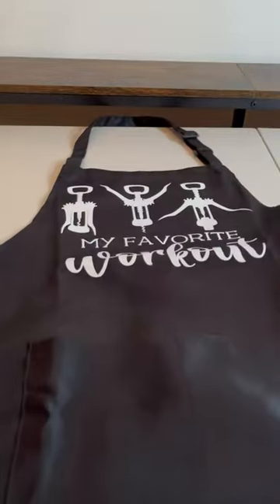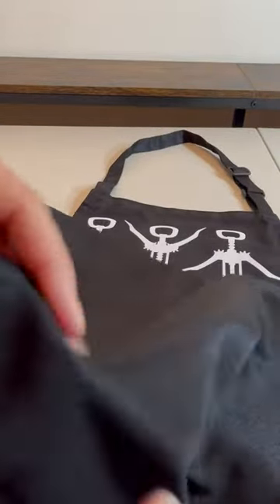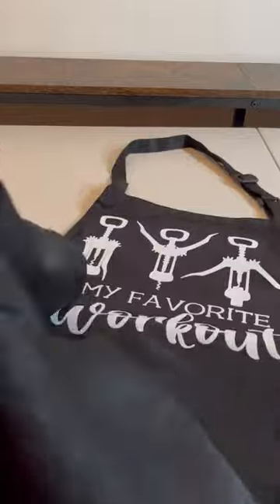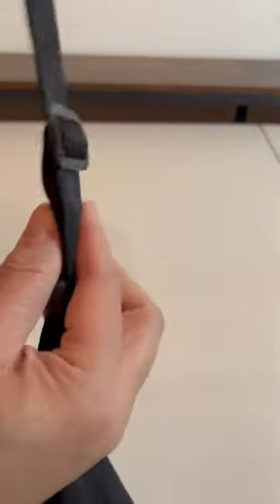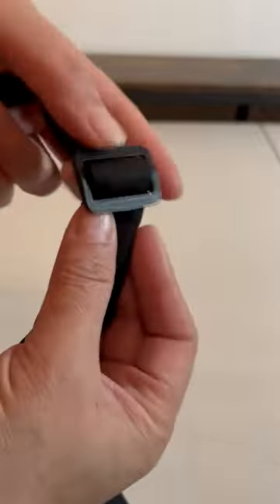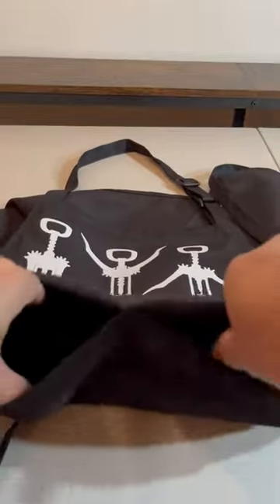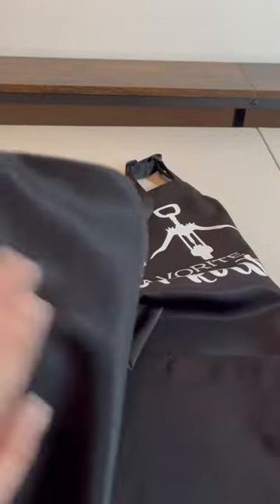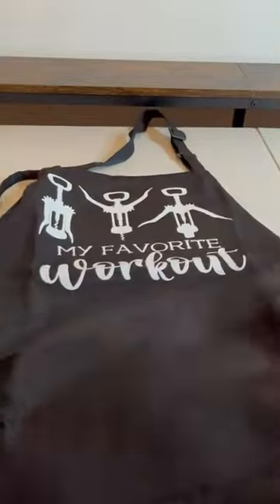Funny Kitchen Apron My Favorite Workout Review, Decent quality, the saying is hilarious and makes